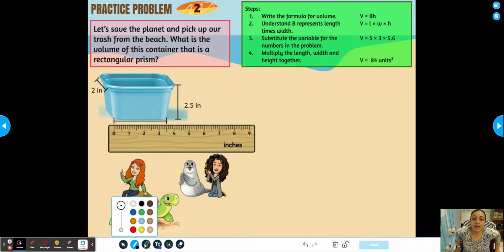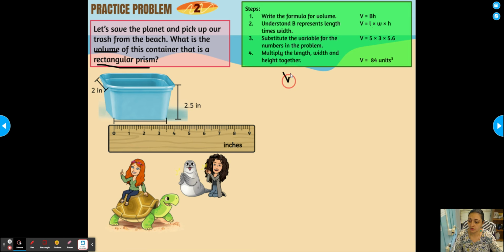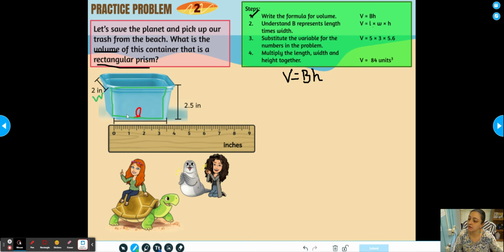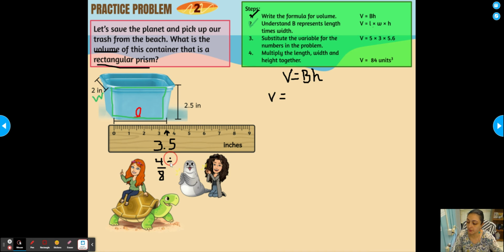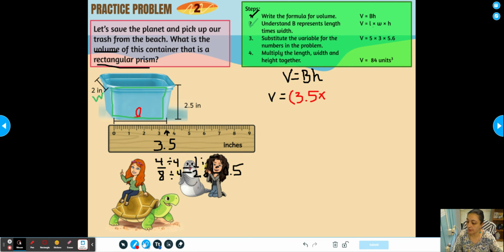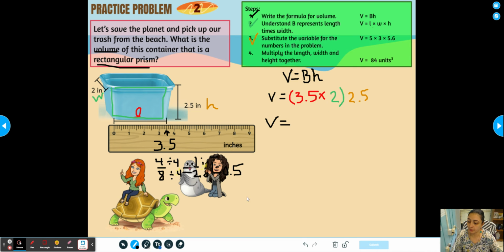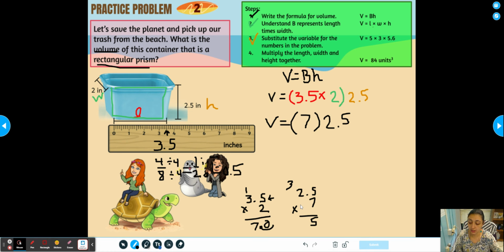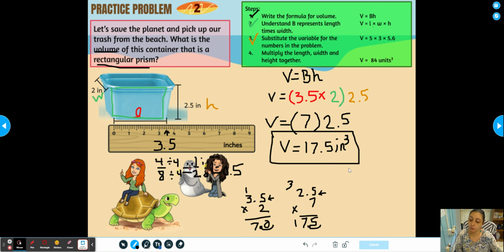Volume of a Rectangular Prism using Algebra